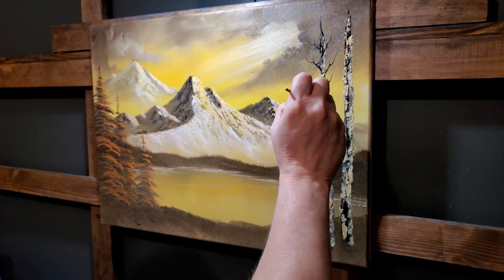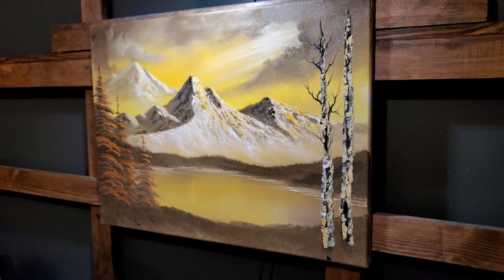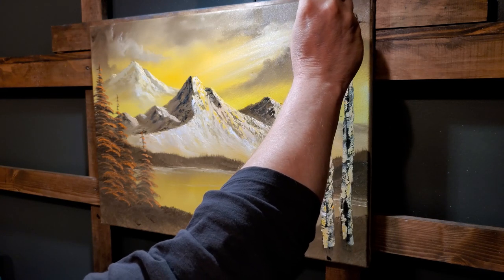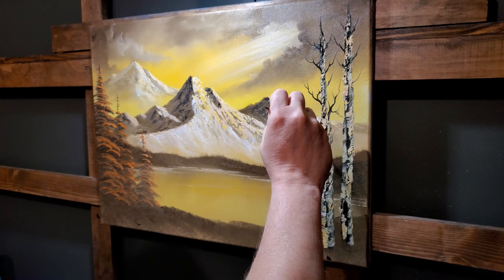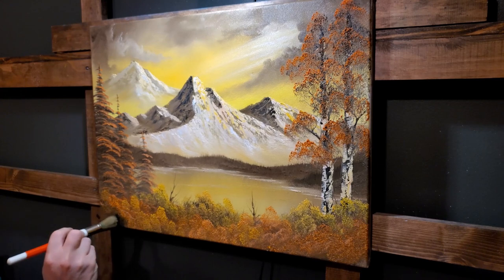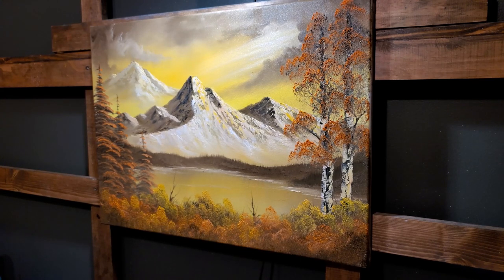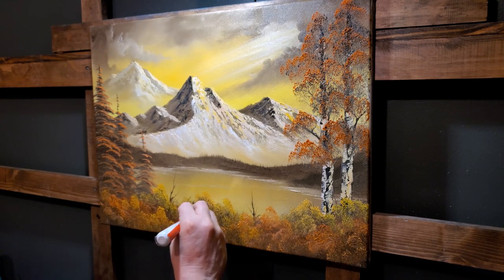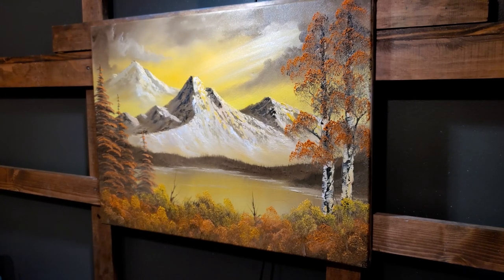Retro Color Oil Painting - Wet on Wet Style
I posted an old painting that folks loved but I didn't record. Decided to run at a similar one and it didn't turn out bad but not near as nice as the original (IMO). Still, it's always fun to paint. Limited palette - burnt umber, Indian yellow, cad orange, and white. Maybe a touch of black.